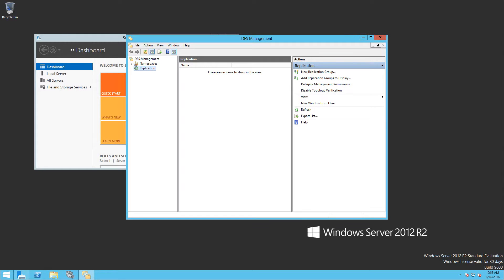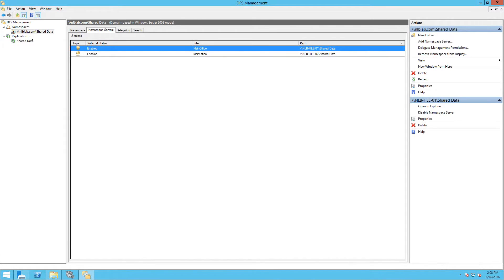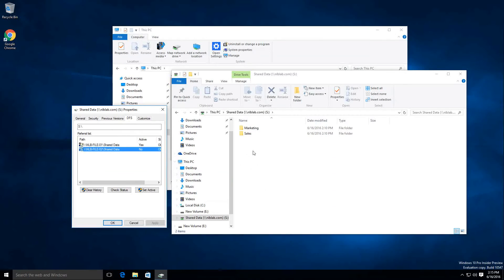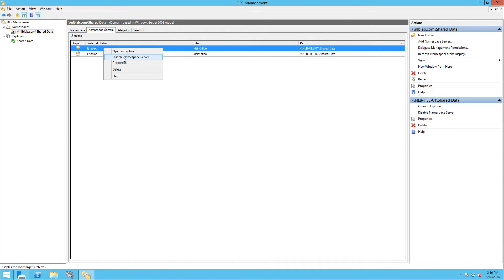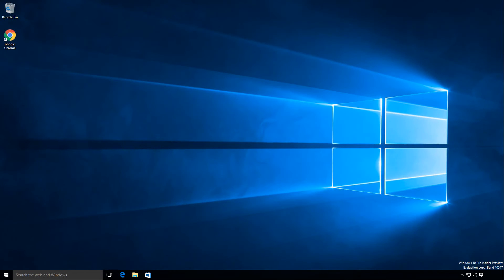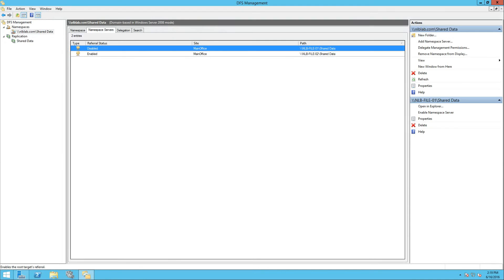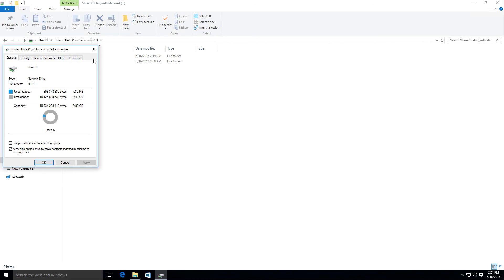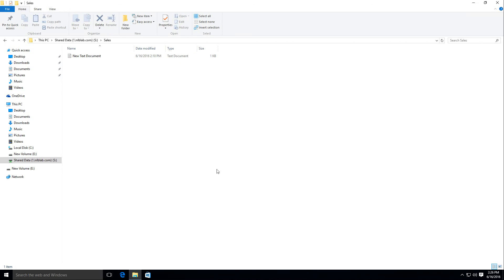How to configure Windows 2012 R2 DFS Referrals (Step By Step guide)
In this video I am going to show you how to configure DFS Referrals in order to prevent interrupting your users from browsing their shared folders. DFS is a simple way for you to configure redundancy and disaster recovery of file shares and data across your company.